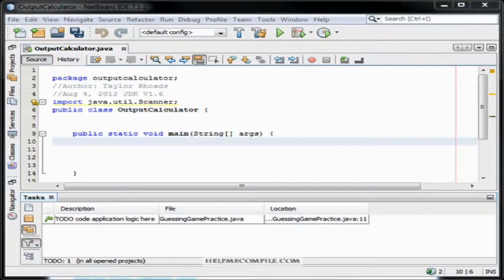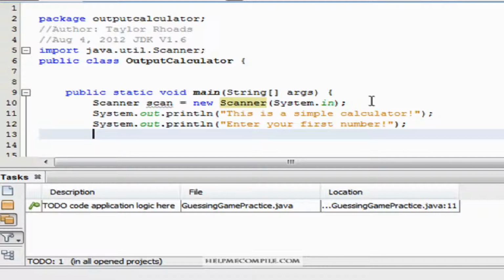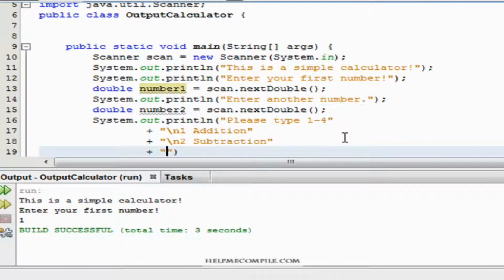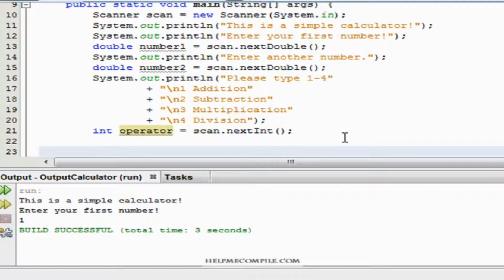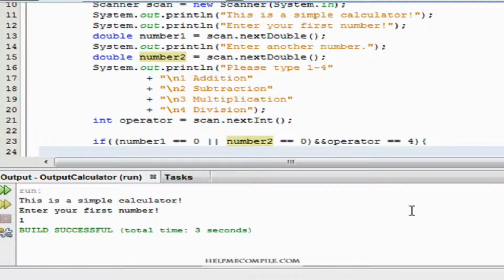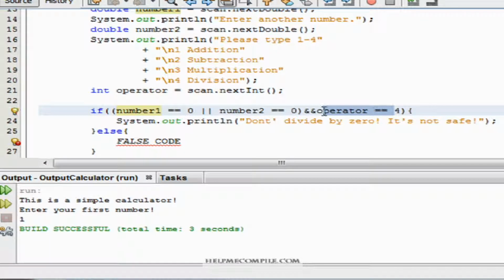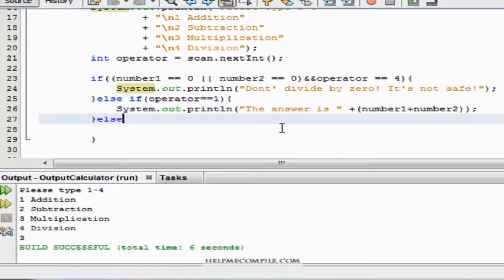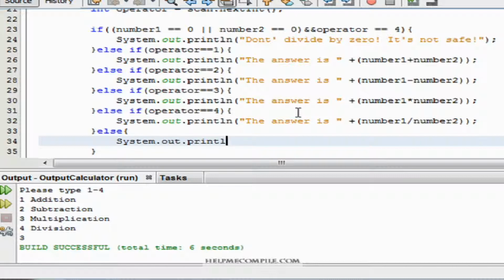Java tutorial 5 - Basic Output Calculator!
We make a calculator with what we've learned so far!
This tutorial goes over how to use the nested if statements, and how to use the || && operators inside the if parameters, how to use scanners a bit, and some  fun things!

Please leave a question in the comments if you have any!
Your peers and I can be quite helpful!